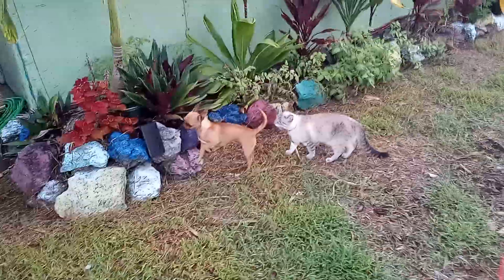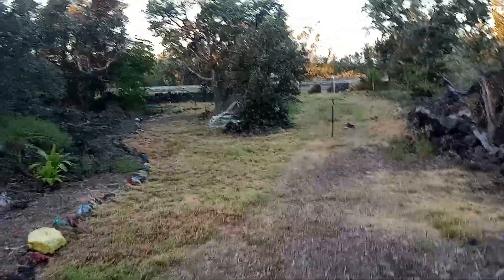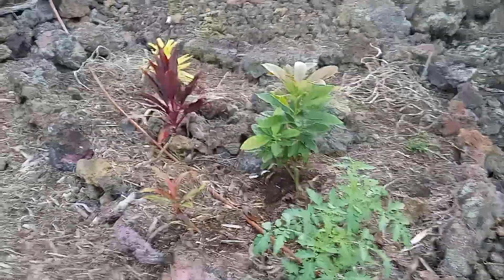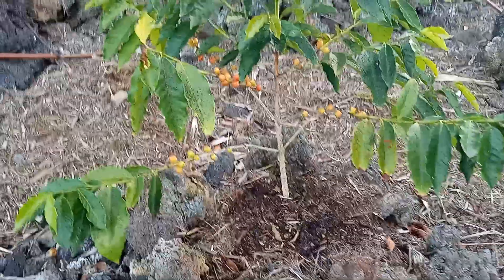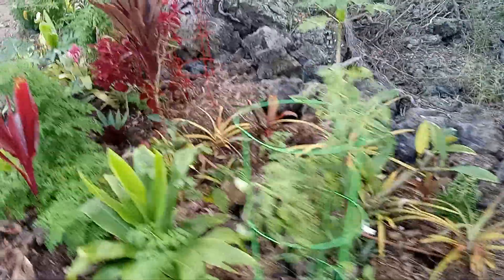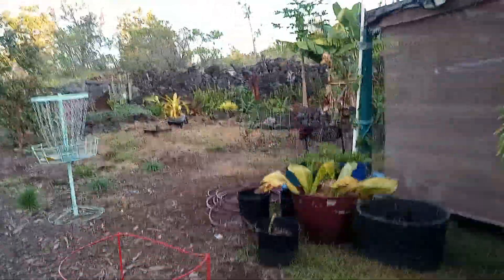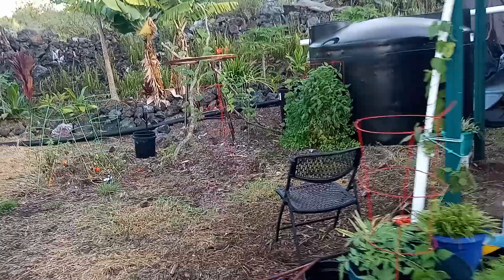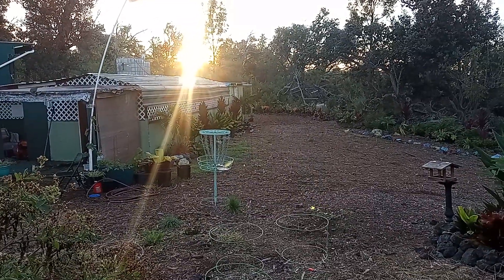Tiedyehoboland update 10-21-22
just a quick view on the growth of tiedyehoboland hawaii